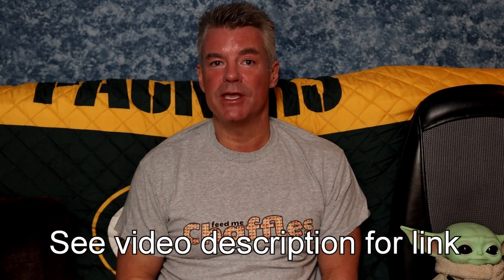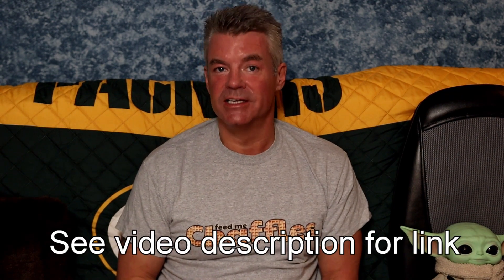More Birthday Sales - Best KetoBakes Deal EVER!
As we work our way toward my 55th birthday, I'll continue to have more deals and giveaways.  Today, it's the best price KetoBakes has ever offered on their various baking mixes.

👉Perfect Keto sale details:
Dates: Tuesday, 3/7 - Monday, 3/13
Code: HBDSTEVE (auto-applies when using link)

Code: NA, discount automatically applies at checkout